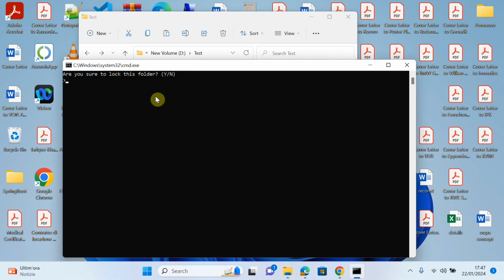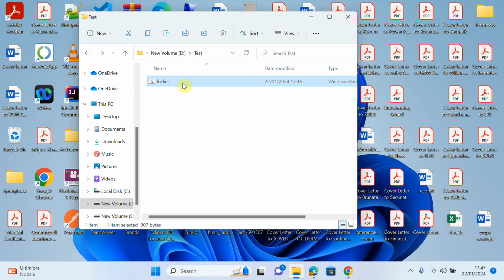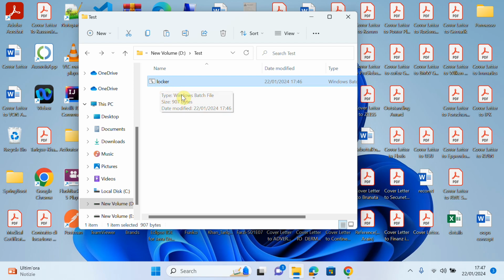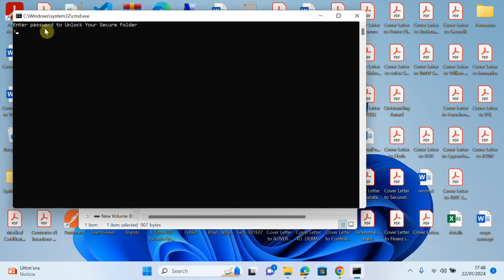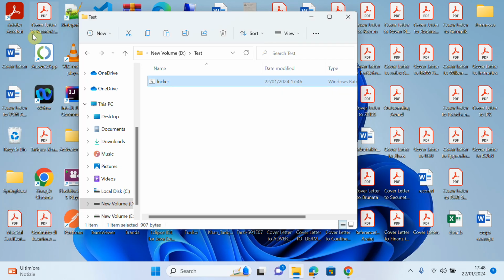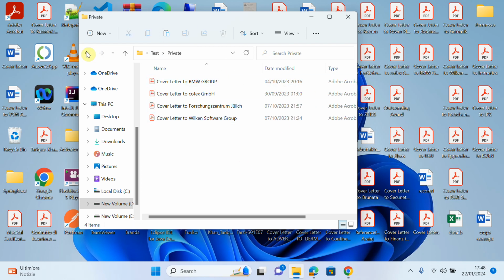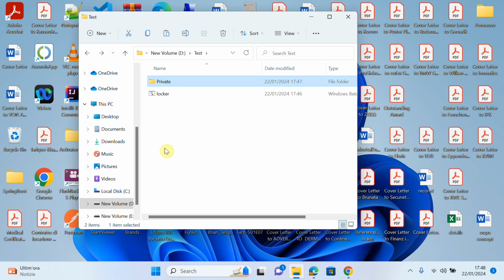How to Lock folders in windows 10 | 11 | 7 | 8 (Without Software) For Free.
How to Lock a folder or files with password in windows 10 | 11 | 7 | 8 For FREE  without any software easily

Best Tutorial on how to lock folder in windows 10 or how to lock a folder in windows 10. Know how to lock folder or how to password protect a folder in windows 10. Learn how to lock folders in windows 10 without software or how to lock folders in windows. Step by step process on how to lock a folder or lock folder in windows 10. Easy tutorial on how to lock folder in windows 11.

Windows 7.
Windows 8.
Windows 10.

Protect Your Private Folder, Pics, Videos and Documents
how to hide folder in windows 10
laptop folder lock
laptop folder lock software windows 10
laptop folder lock app download
laptop folder lock windows 7

Thanks